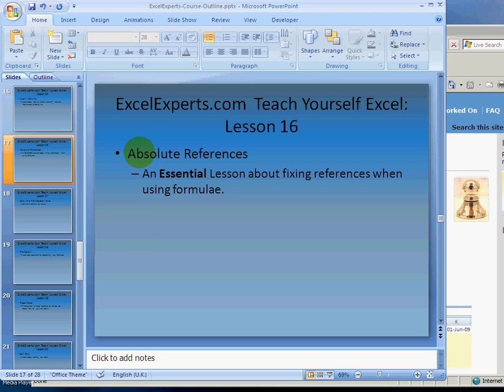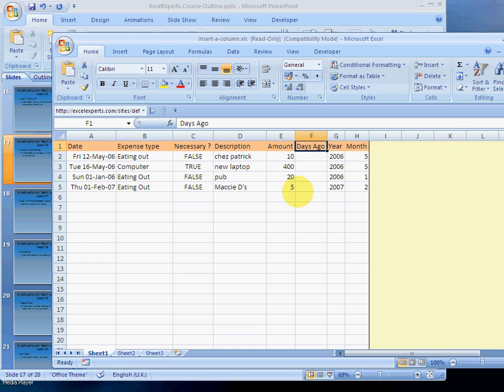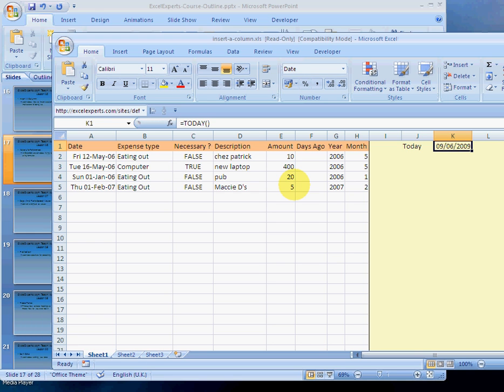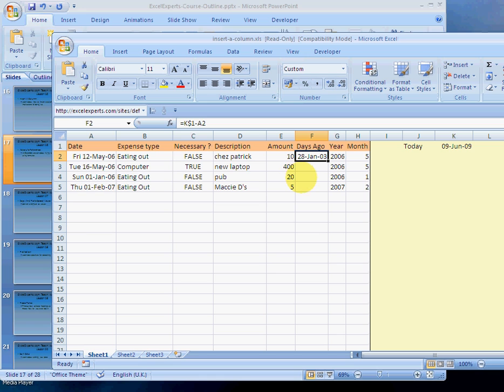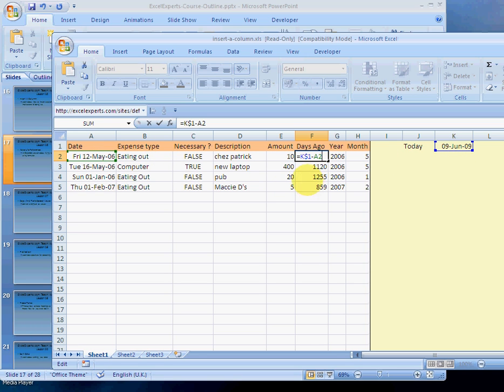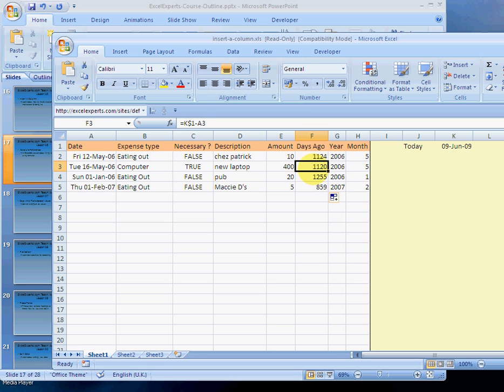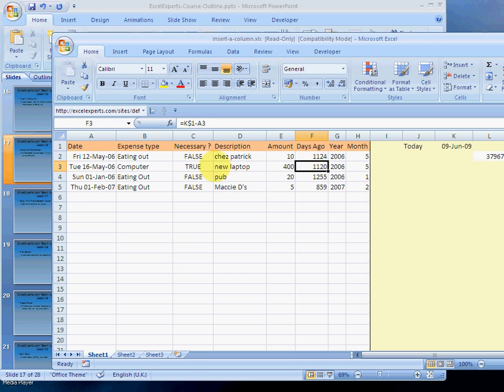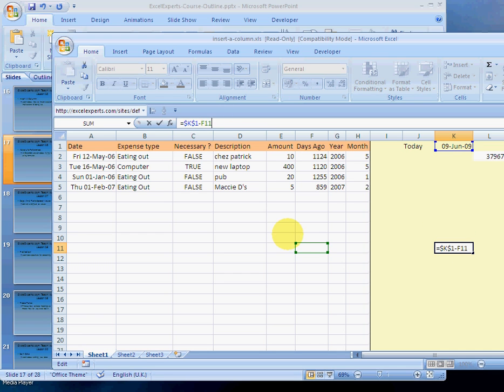ExcelExperts.com - Teach Yourself Excel Lesson Absolute References - Absolute References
ExcelExperts.com brings you training video on: Teach Yourself Excel Lesson Absolute References